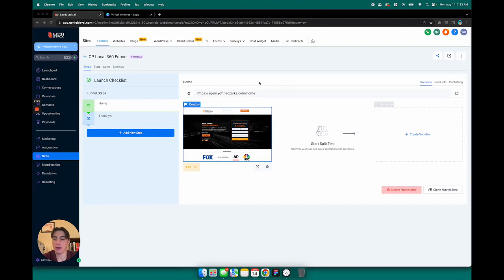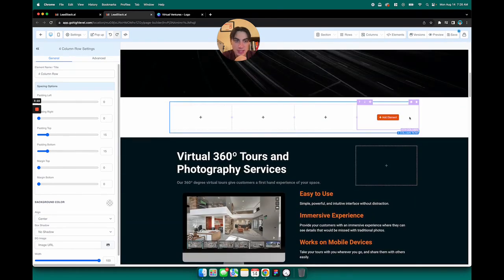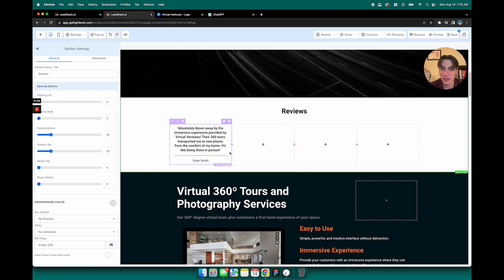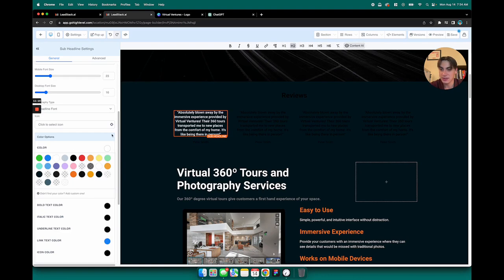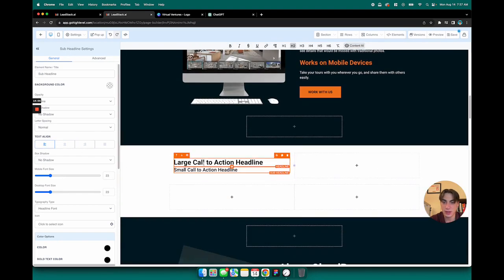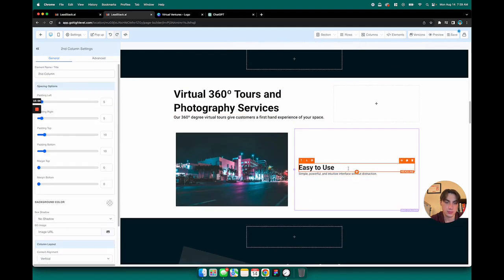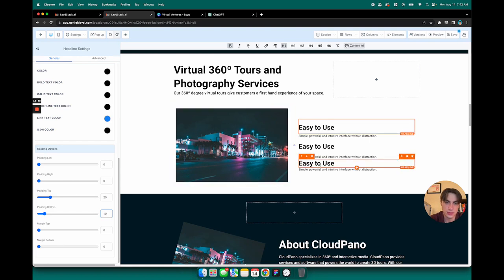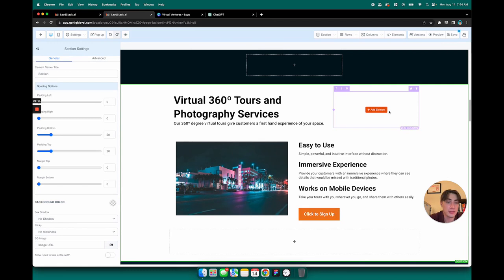Crafting Your Experience: Customizing Sections in LeadStack.ai